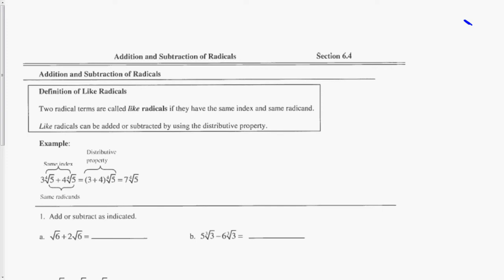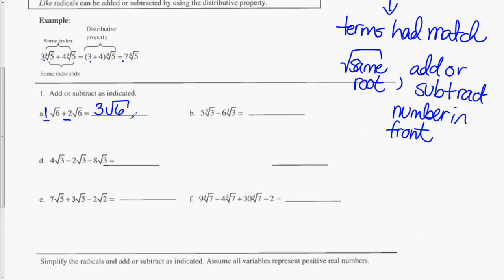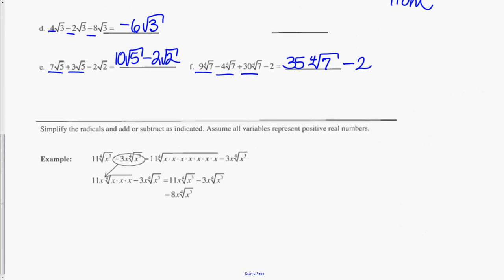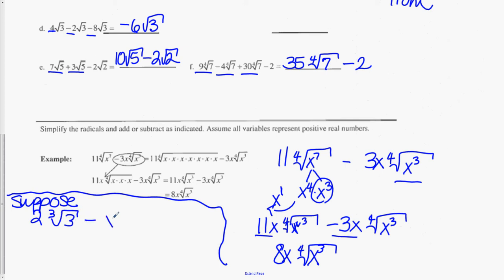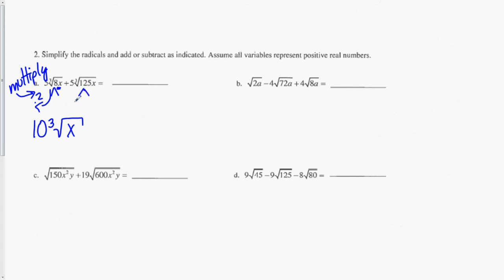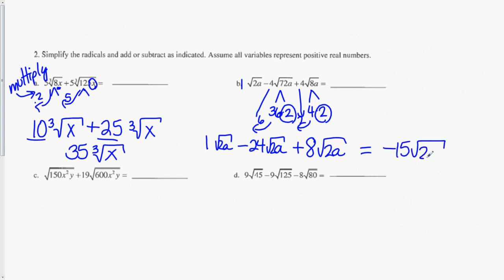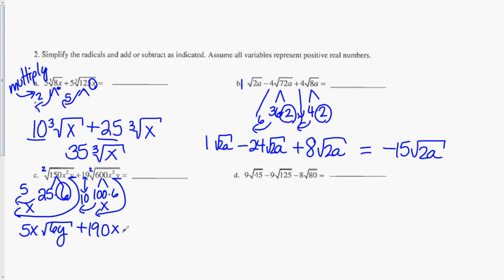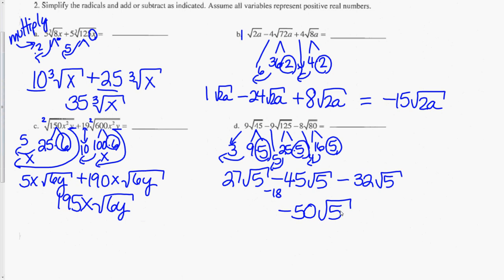Adding and Subtracting Radical Expressions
This video shows how to add and subtract radicals expressions with like radicals and unlike radicals.